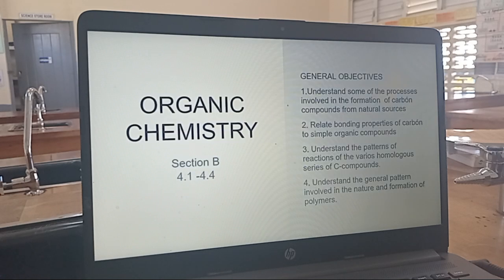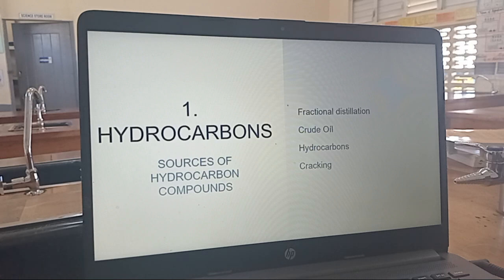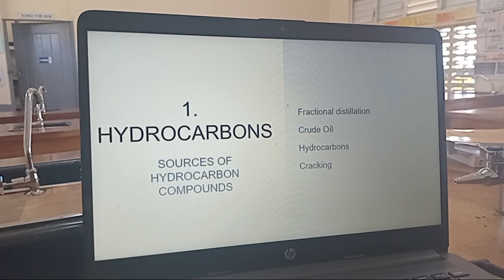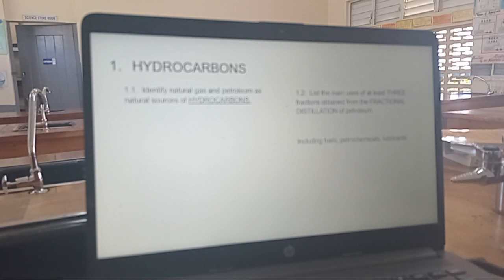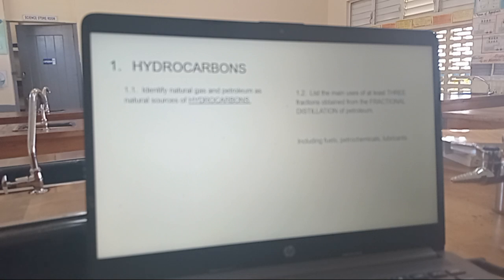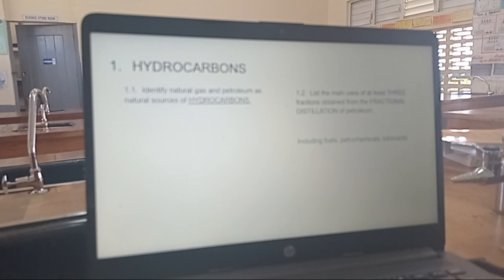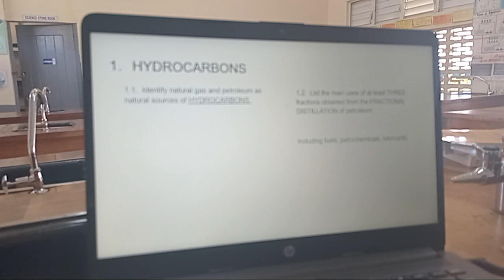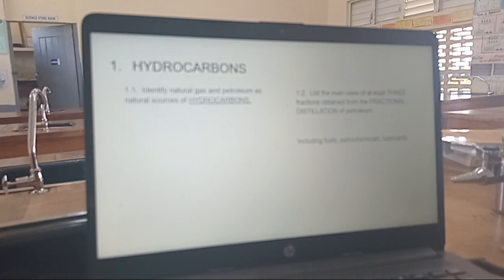Organic Chemistry ⚗️Introduction - A look at hydrocarbons + + ....CXC - CSEC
Organic Chemistry - Hydrocarbons are organic compounds containing carbon and hydrogen ONLY...Hydrocarbons are mined from the Earth's crust using drills called rigs.